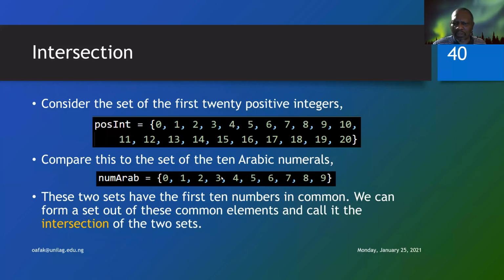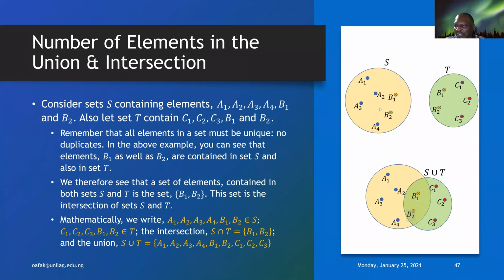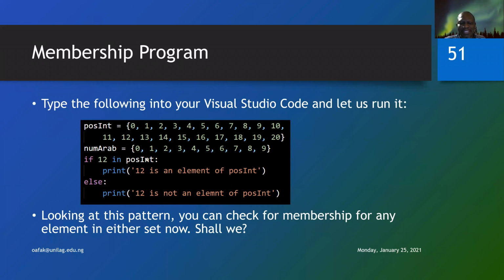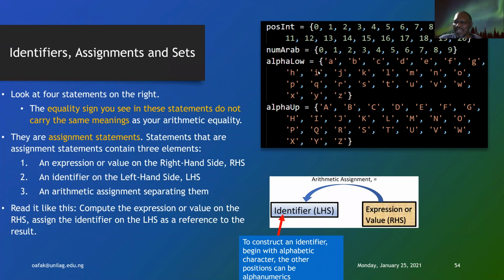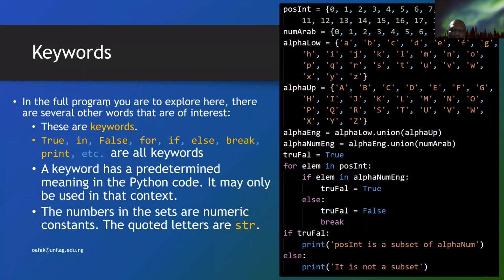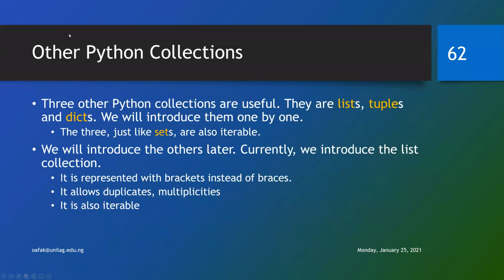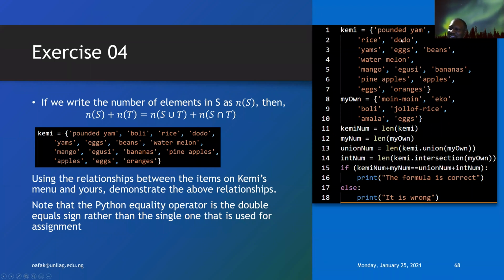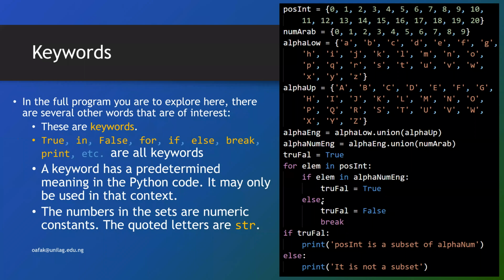Lecture 021: Intersection(Interactive Math with Python)